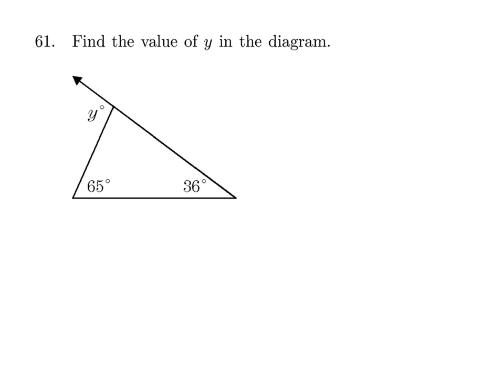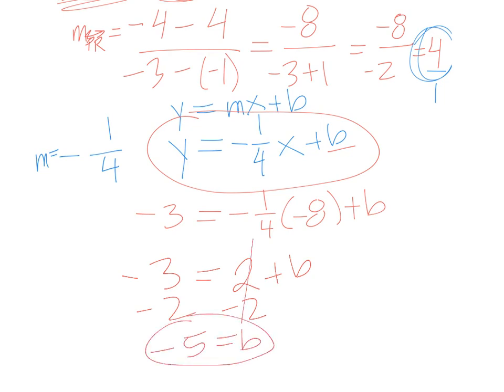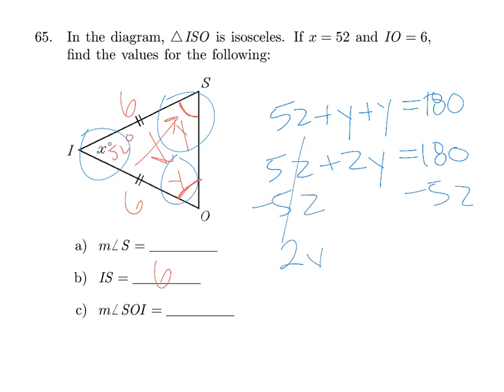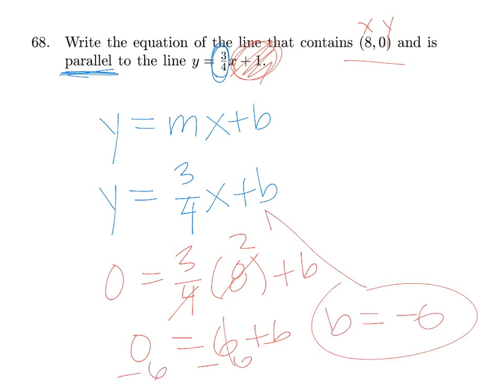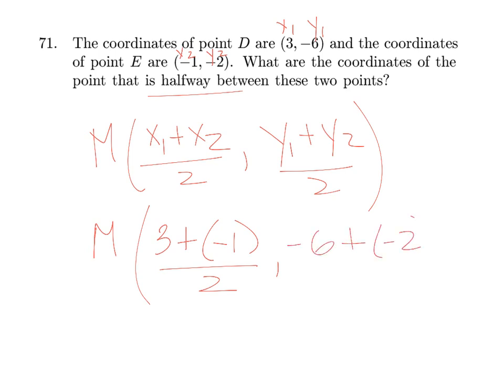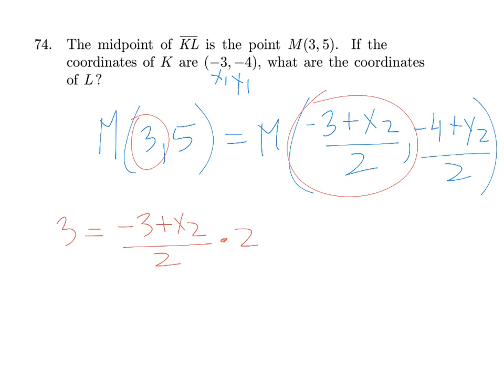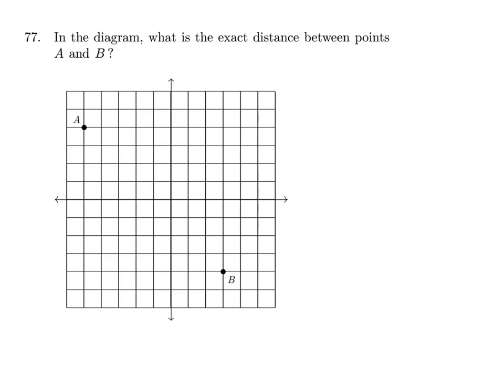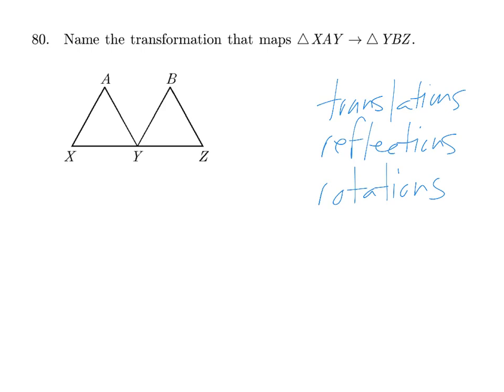Fll Final Review 61-80 - Geometry